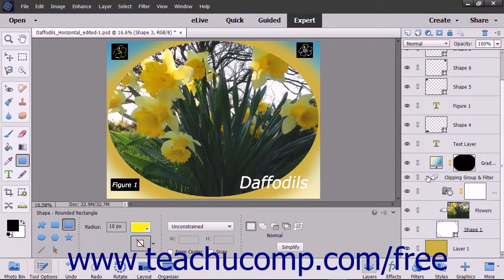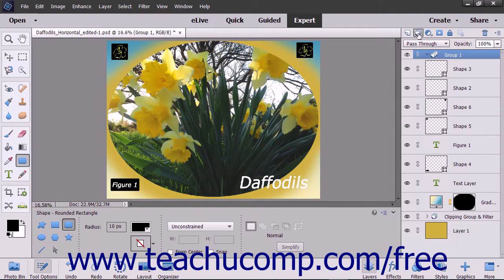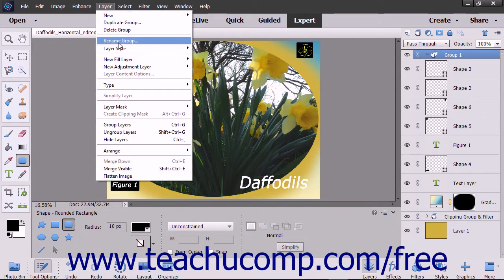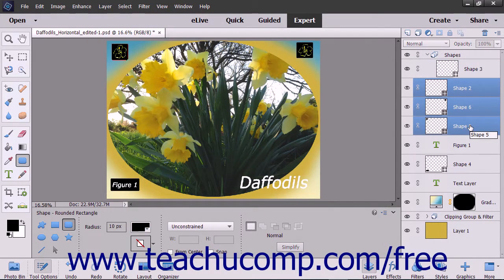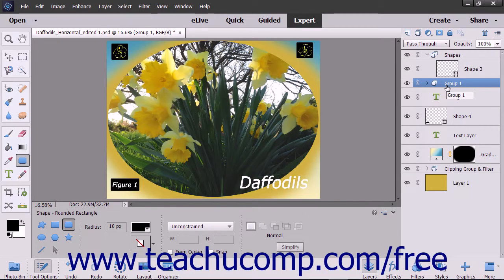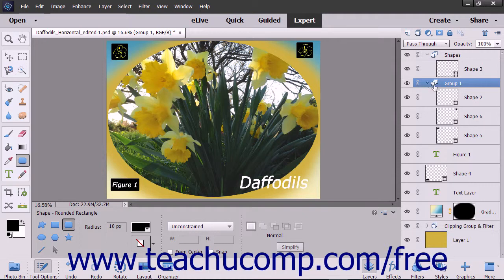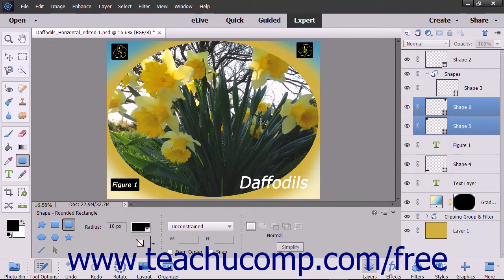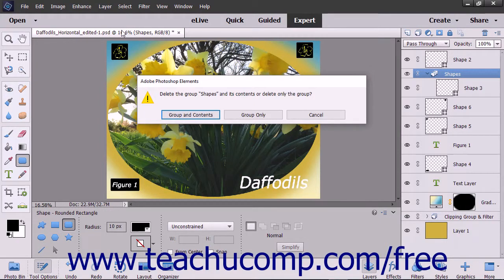Photoshop Elements 2018 Tutorial Grouping Layers Adobe Training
Learn about adjustment layers and fill layers in Adobe Photoshop Elements A clip from Mastering Photoshop Elements Made Easy v. 2018. - the most comprehensive Photoshop Elements tutorial available. Visit us today!